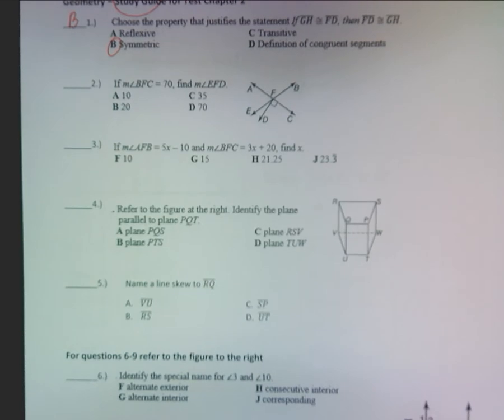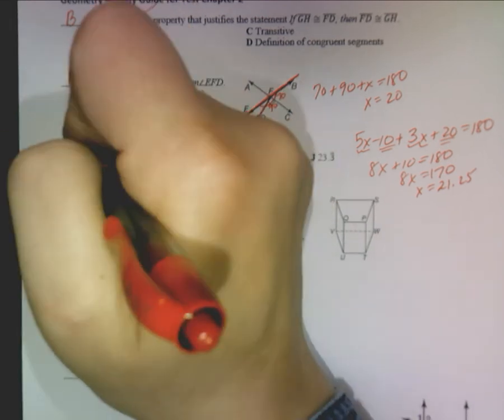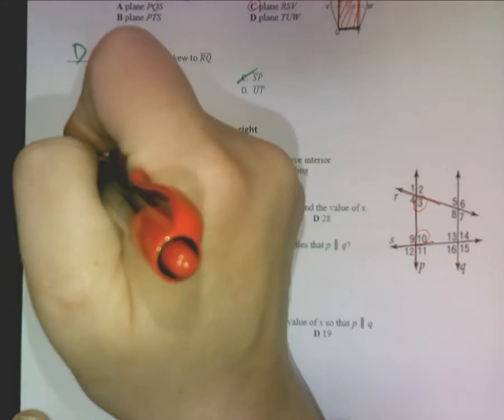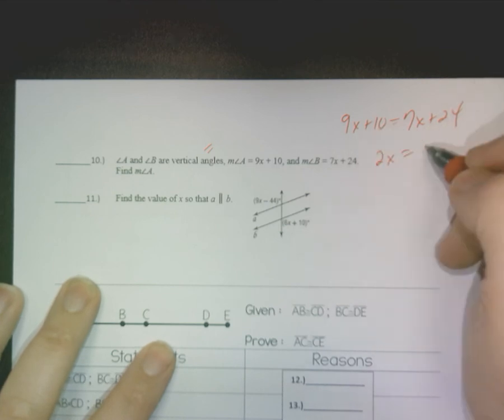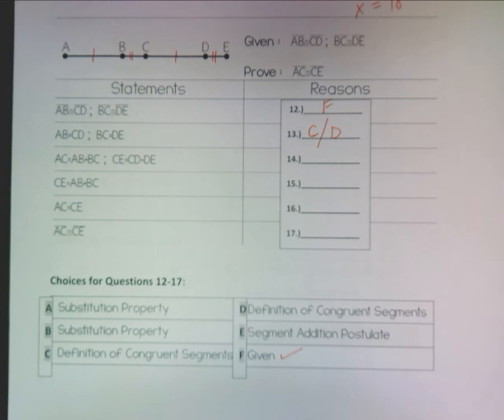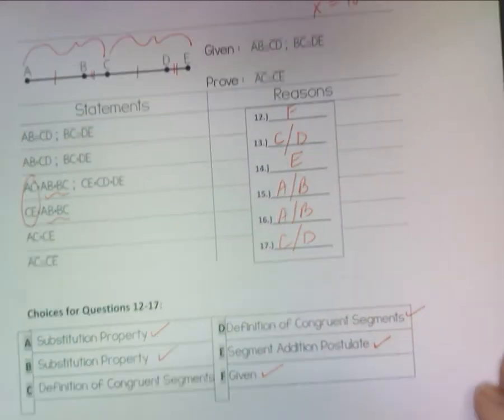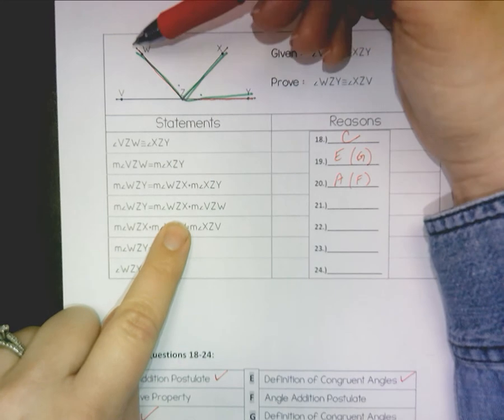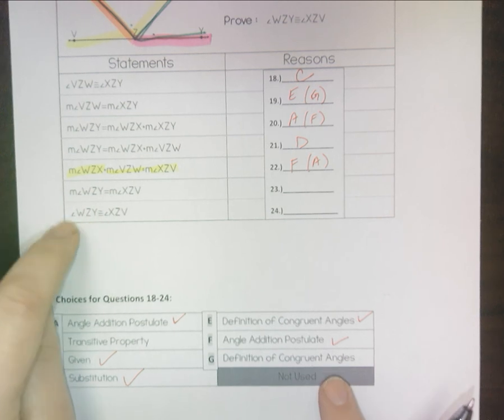Geometry: Mrs. Aceta Goes Over the Study Guide for Chapter 2 Test